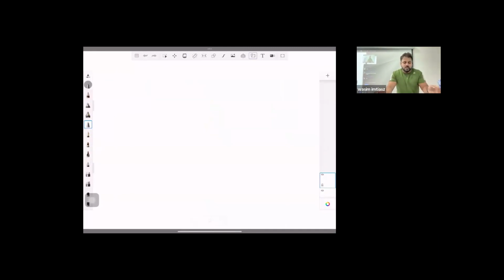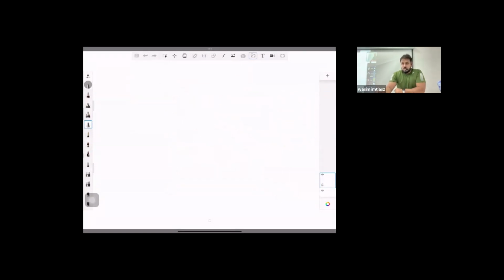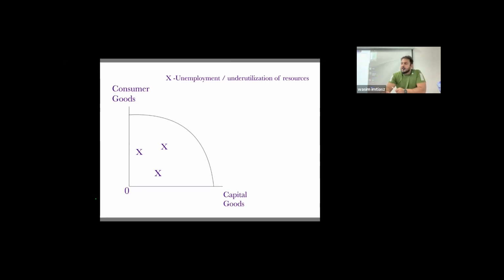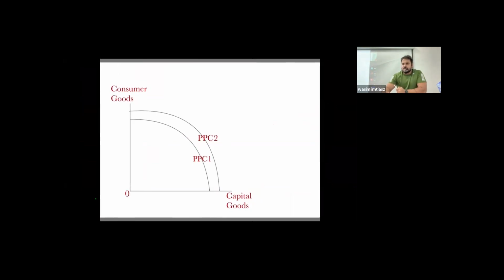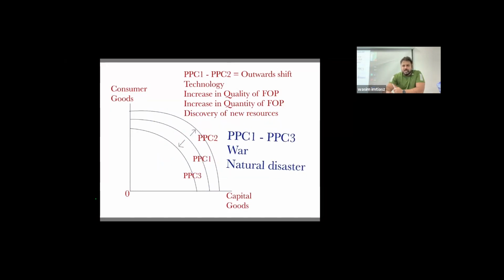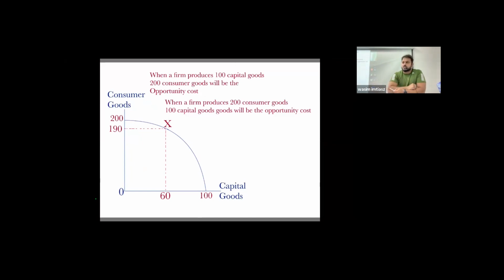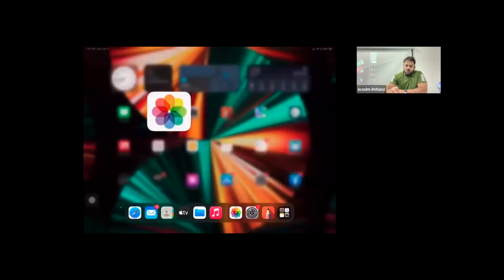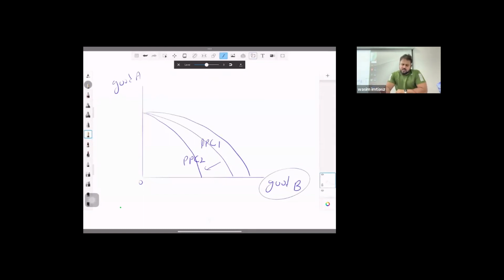Cambridge & Edexcel OL 2023 + AS 2023 - Economics by Wasim Imtiasz (13.02.2023)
Wasim Imtiasz an experienced director and lecturer at Platinum Business academy is the liveliest. He brings in laughter and compassion, here at the institute of excellence. He has finished his CIMA, BA (Hons) Business Management (first class), Postgraduate Diploma in Business Administration (University of West London), Edexcel Dual HND in Business & Management + Business & Human Resources (UK) and he is an ACCA finalist. With the motive of “WORK SMART, NOT HARD”, and a perfect mix of patience, Wasim has changed the perspective of many others along with his. He is tirelessly carrying his sensational vibe and is successfully spreading his positive energy in every classroom for over a decade. Wasim is always trying to understand the different types of students which he then uses to create a special bond with each student in regard with the subject and on life matters, as Wasim always believes in getting to the root of every situation to bring out the best of it. This helps the students to grow in the field of economics and as individuals as this bond creates room to portray their best potential. Along with his communication skills in person, he also speaks social and most certainly does it very well. The economicswithwasim has made him quite popular on social media and is now on the way to becoming the best economics lecturer.